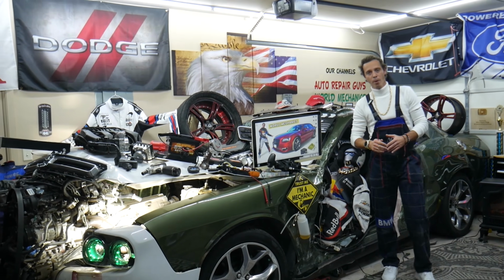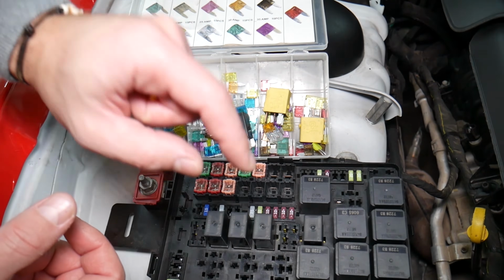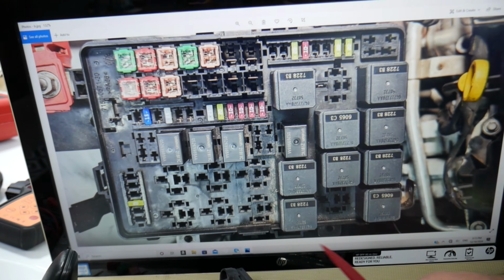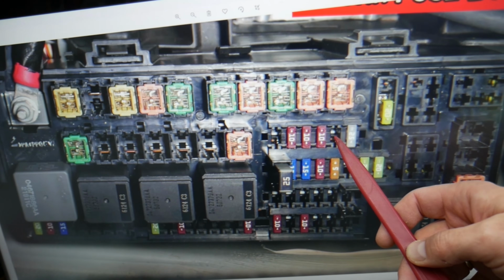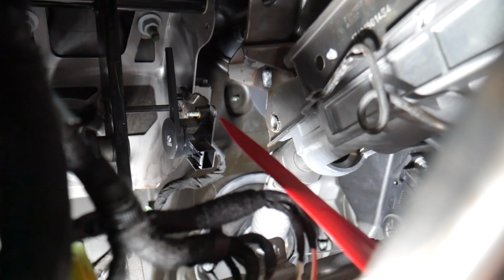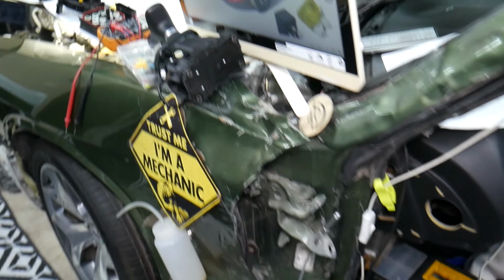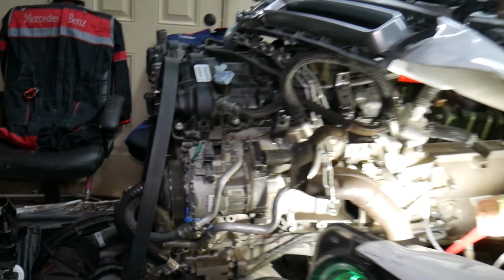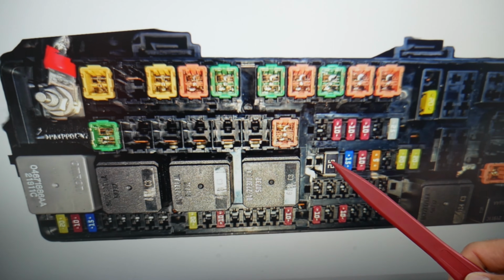Why Transmission Does Not Shift To Drive Reverse Neutral On Chrysler 300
If you have Chrysler 300 and transmission does not shift to drive reverse neutral to drive reverse neutral on Chrysler 300 in this video we will explain what often could cause on Chrysler 300 transmission does not shift to drive reverse neutral. We demonstrated what to check on Chrysler 300 if transmission does not shift to drive reverse neutral on 2017 Chrysler 300 but the video may be helpful on:
2014 Chrysler 300 transmission does not shift to drive reverse neutral
2015 Chrysler 300 transmission does not shift to drive reverse neutral
2016 Chrysler 300 transmission does not shift to drive reverse neutral
2017 Chrysler 300 transmission does not shift to drive reverse neutral
2018 Chrysler 300 transmission does not shift to drive reverse neutral
2019 Chrysler 300 transmission does not shift to drive reverse neutral
2020 Chrysler 300 transmission does not shift to drive reverse neutral
2021 Chrysler 300 transmission does not shift to drive reverse neutral
2022 Chrysler 300 transmission does not shift to drive reverse neutral
2023 Chrysler 300 transmission does not shift to drive reverse neutral
2024 Chrysler 300 transmission does not shift to drive reverse neutral

•Cameras
Panasonic Lumix FZ300

•Tripod
Polaroid 72-inch

•Microphone
Polaroid Pro Video Condenser

•Light
NEEWER 160 LED CN-160 Dimmable

•Camera
Sony HD Video Recording HDRCX405